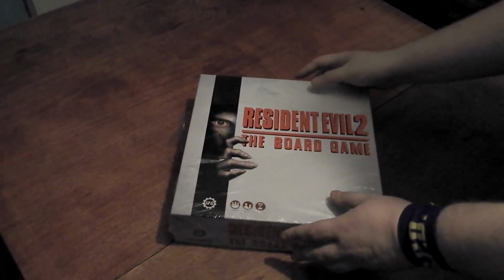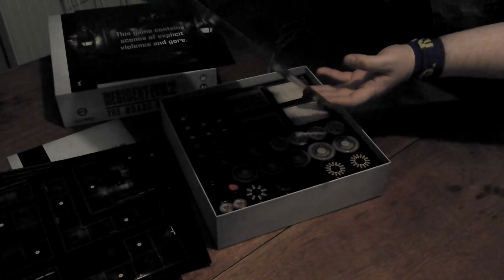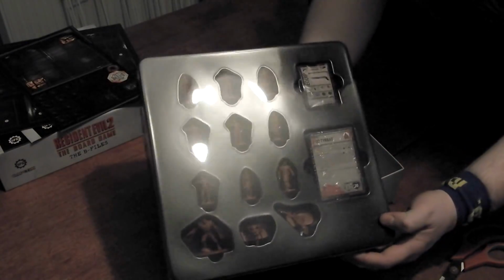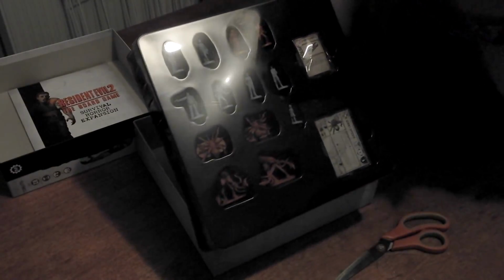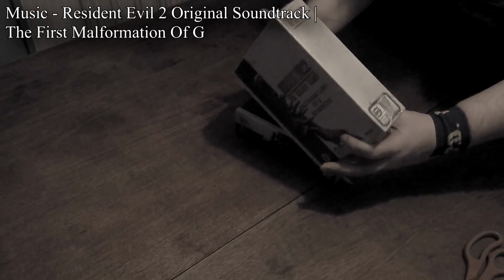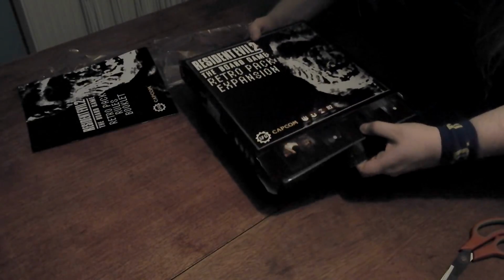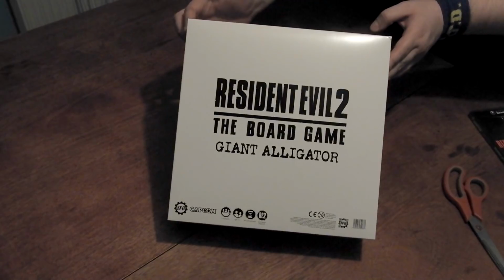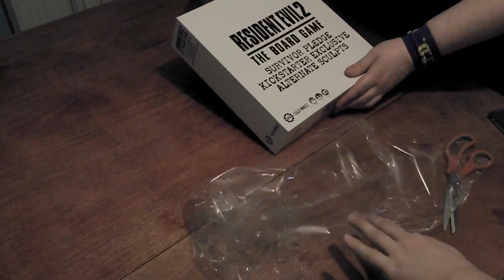UNBOXING RESIDENT EVIL 2: THE BOARD GAME [ALL EXPANSIONS & SOME SPOILERS]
ONLY THING WE MISS IS THE DICE!

Featuring the following tracks from Resident Evil 2 (1998)-

"Raccoon City", "The First Floor", The Second Floor", "The Marshaling Yard - The First Half", "Fearful Is No Word For It",
"The First Malformation of G", "The Second Malformation of G",
"Wreckage Of The Mad Experiment", "Left Alone", "Secure Place", "This Is My Nest", "Credit Line" - Resident Evil 2 The Official Soundtrack is copyright of Capcom.

@firebuttongames  (Twitter)